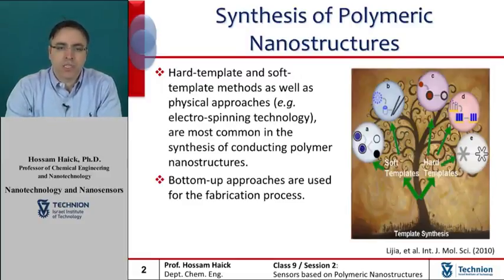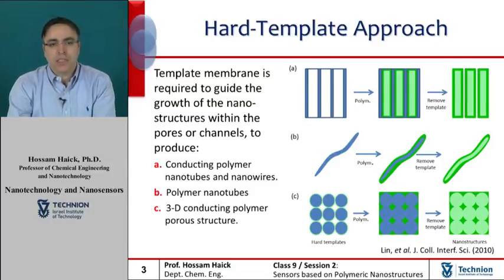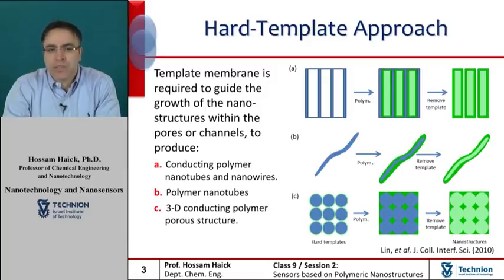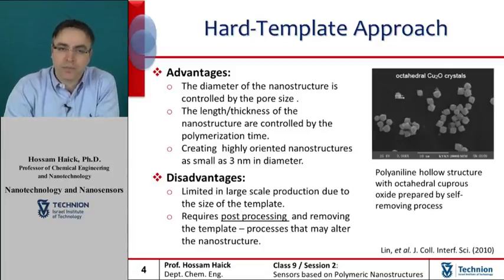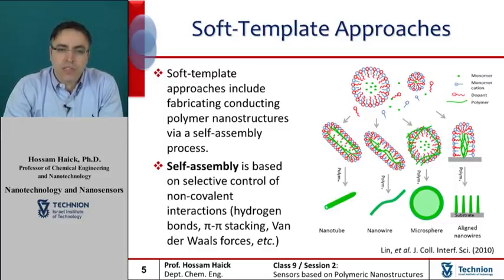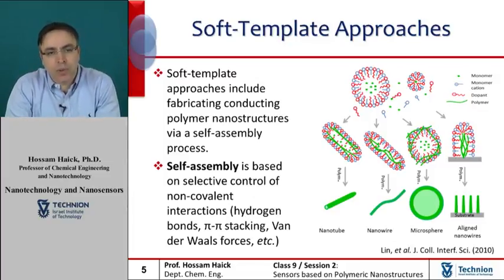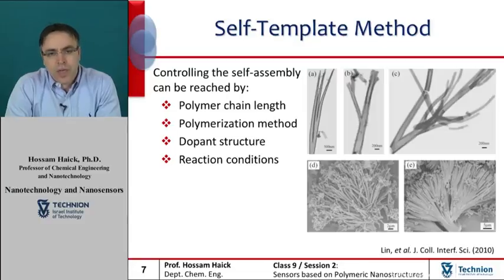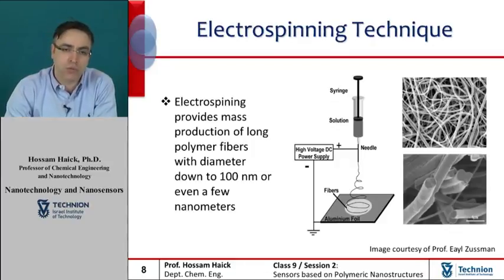31. Synthesis of Polymeric Nanostructures